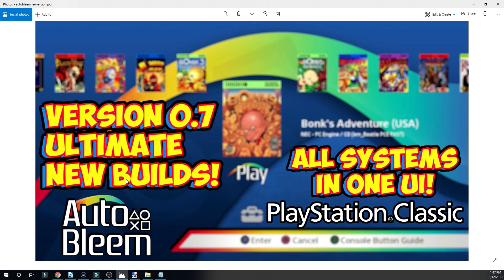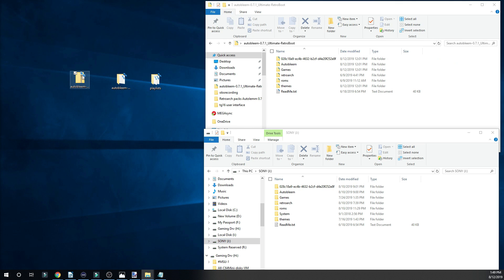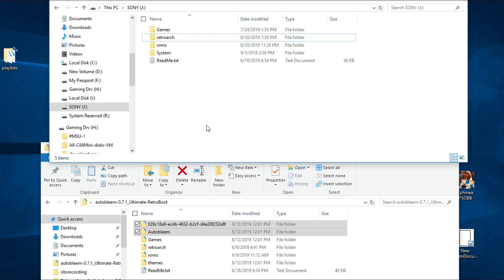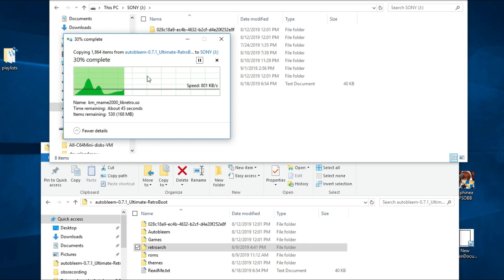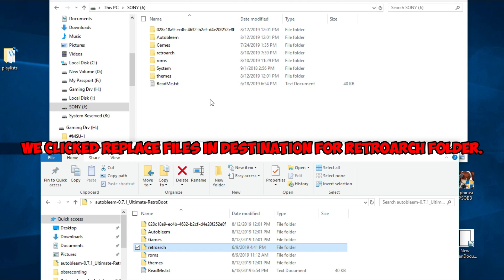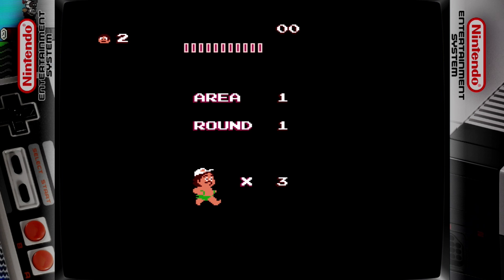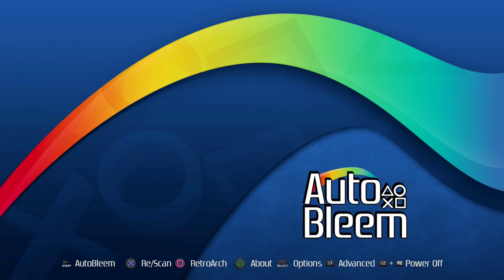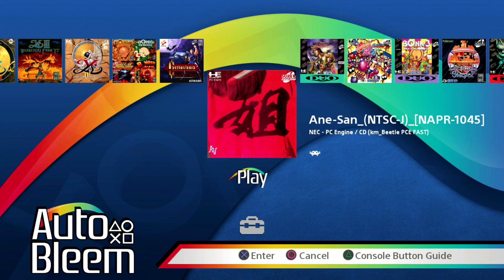AutoBleem 0.7.1 PlayStation Classic Hack - How To Update Easily!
We have seen what AutoBleem 0.7 can do for our PlayStation Classic by allowing us to boot Retroarch Emulators through the Evolution User Interface and much more in my previous video But a few people had asked for a easy step by step guide on how to update from a previous build. This video shows how to do so. *When replacing themes folder, you can simply overwrite it like the retroarch folder. No need to delete it, but doesn't harm anything unless you had additional themes. Just to make that part more clear.

PlayStation Classic Items I use!
OTG Adapter
256gb Drive
8Bitdo Adapter
PS Classic Case
Gaming Monitor Case

Turbo Grafx-16 Mini Preorder
Core Grafx Mini Preorder

AUDIO:
Mic - Shure SM7B